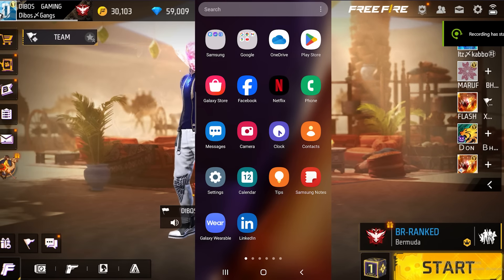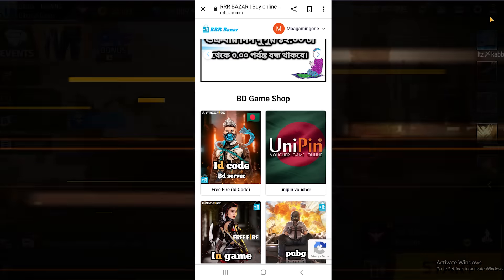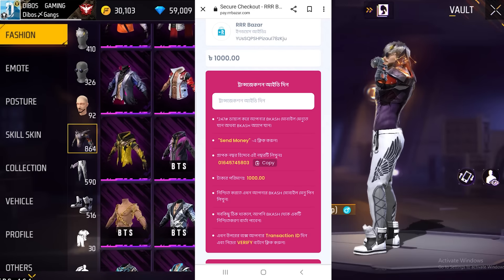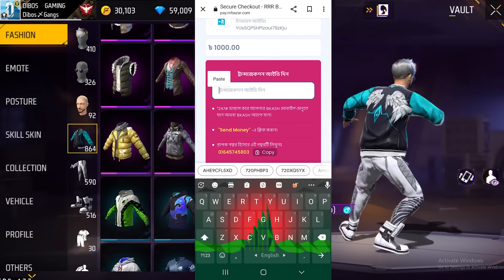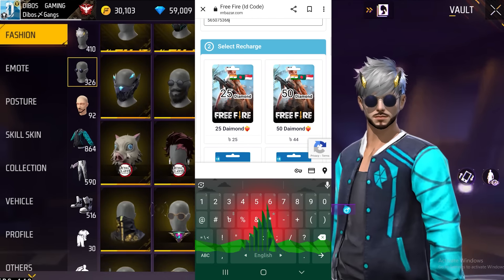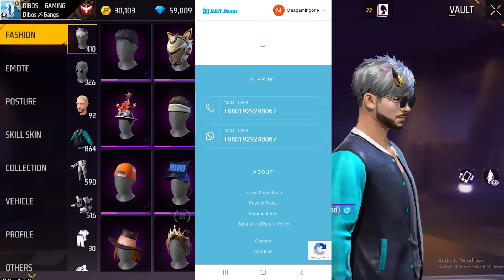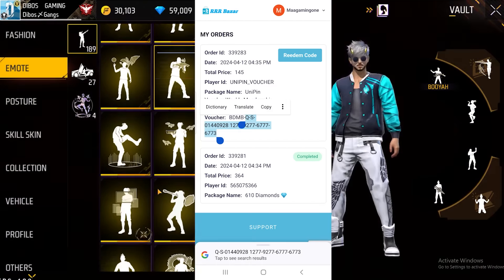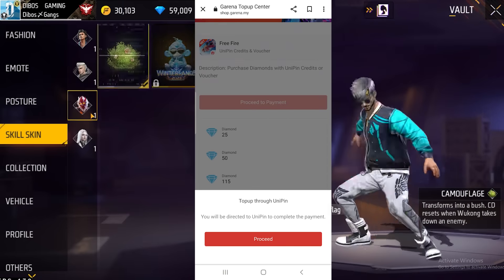মাত্র এক মিনিটে নিজের Diamond নিজেই Top Up করুন | RRR Bazar থেকে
Take love from my heart

background music

free fire